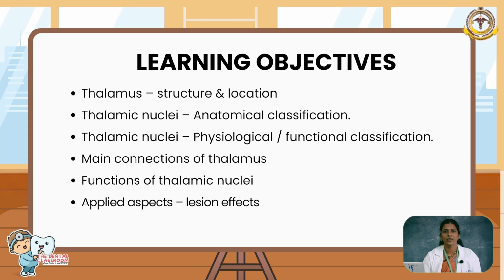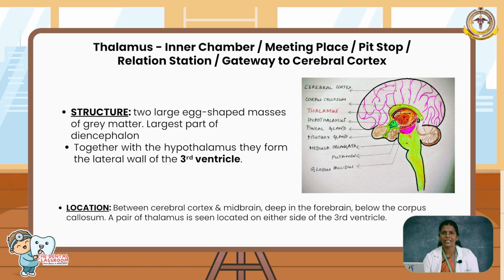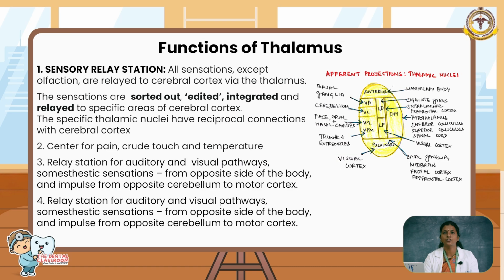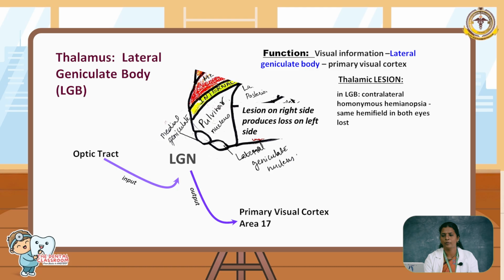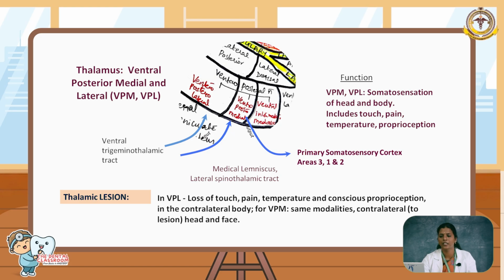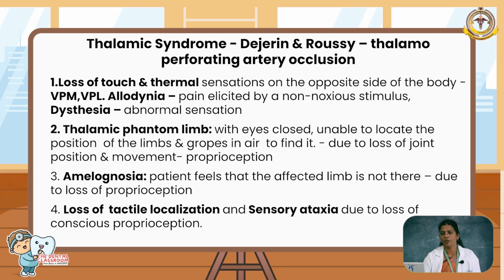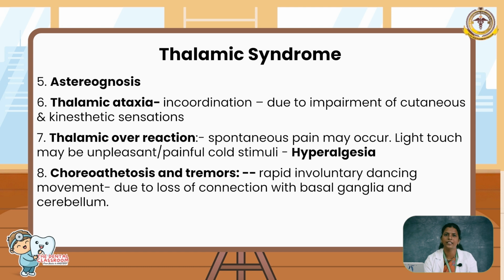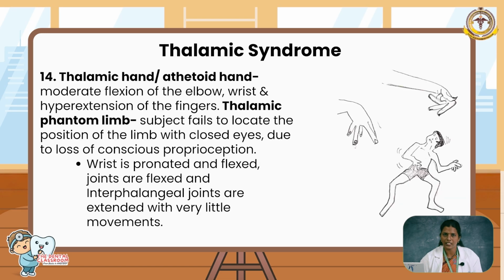Physiology | Thalamus | Dr. G. Priyanka Ft.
In this detailed lecture, Dr. G. Priyanka explains the structure and functions of the Thalamus, an important relay center located in the Diencephalon of the brain.

CREDITS